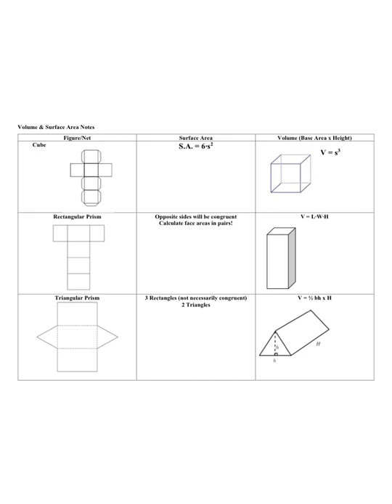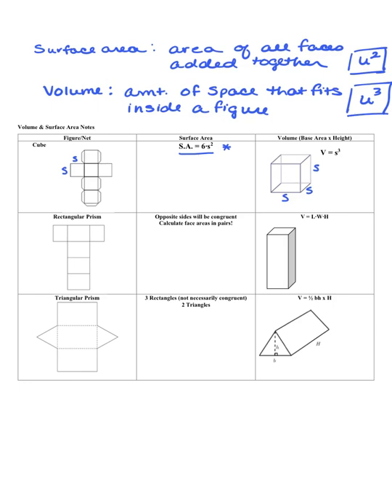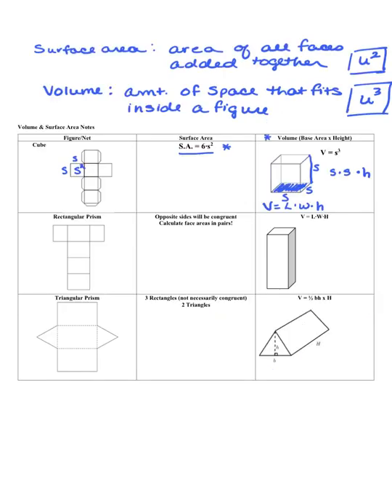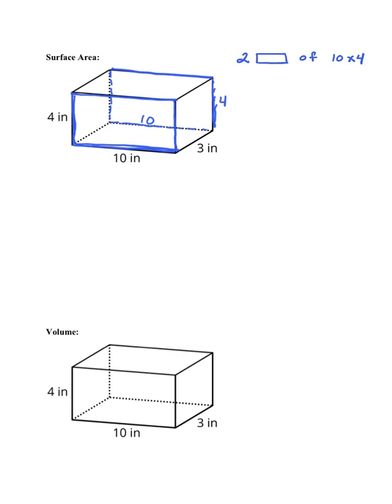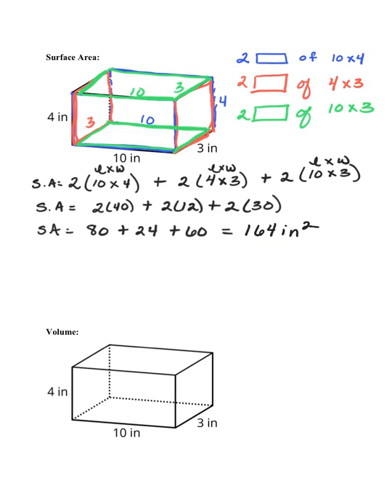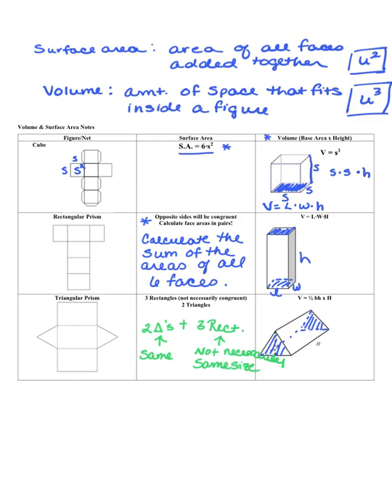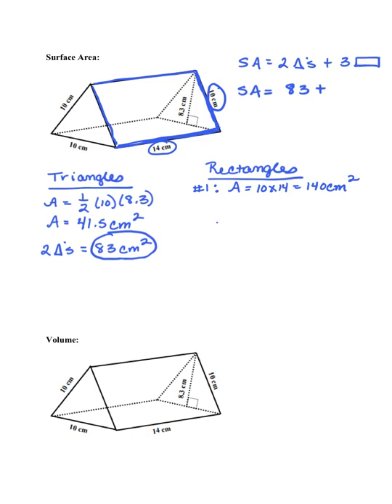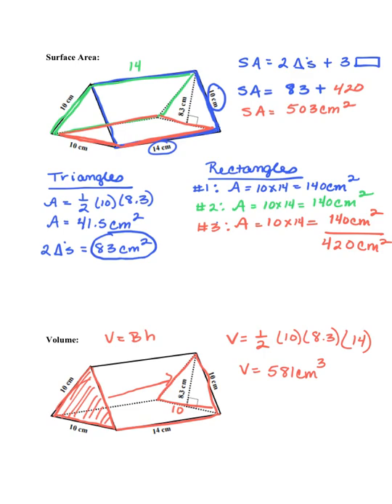Geo DL Week 8 - Wed 5-13